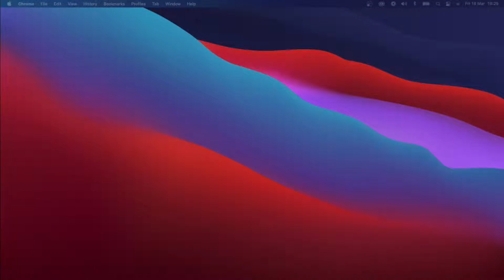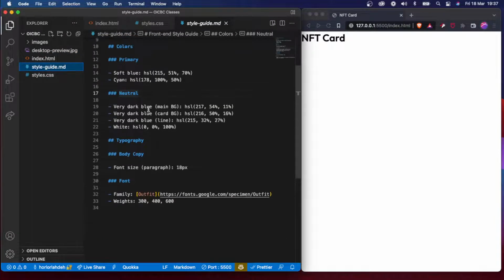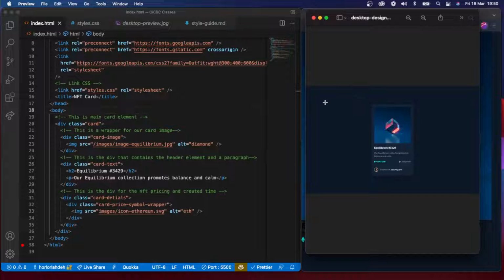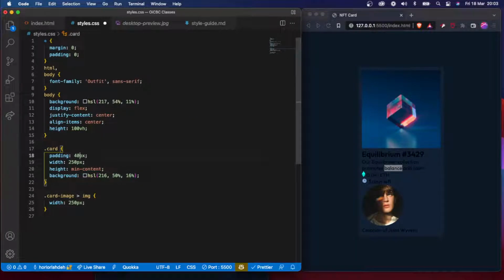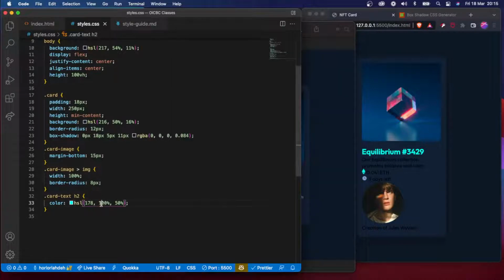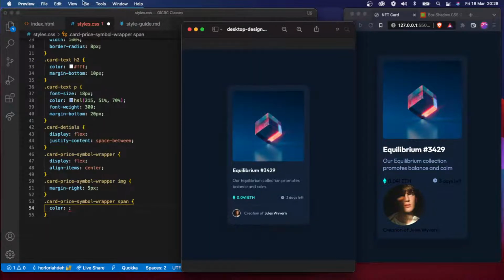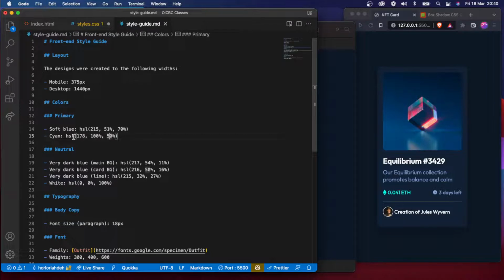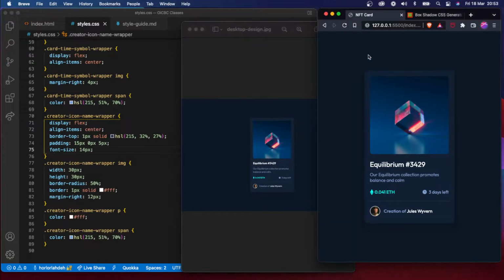OiCodebootcamp Web Development Class Live Stream